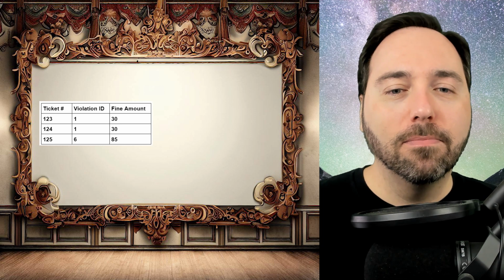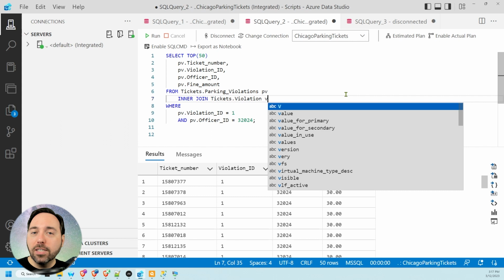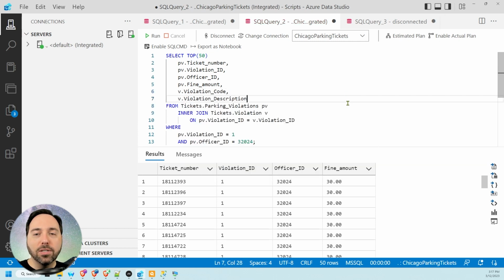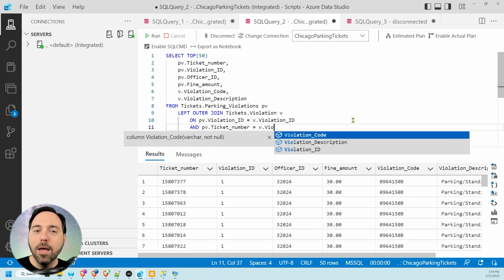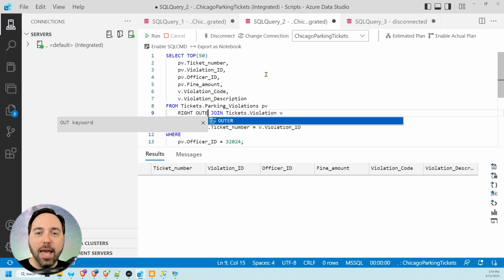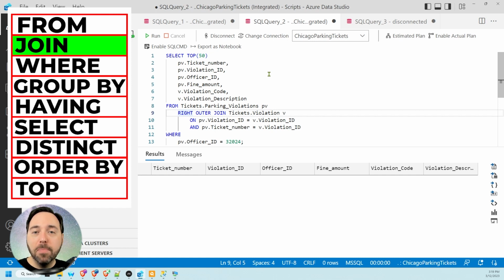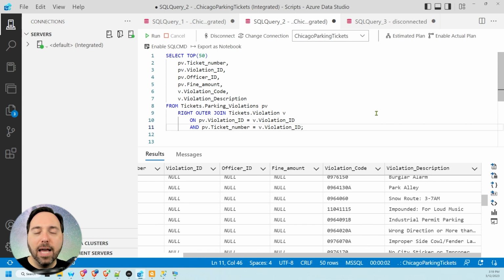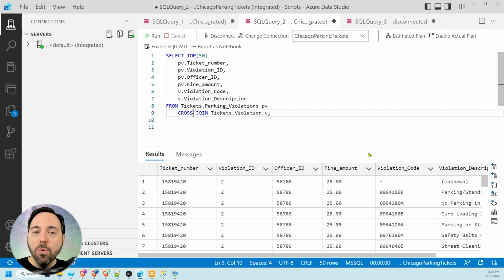The Second Query Is Actually Harder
In this video, we are going to build on the basic components of a T-SQL SELECT query and introduce the notion of joins.